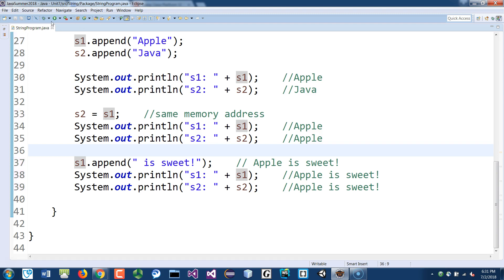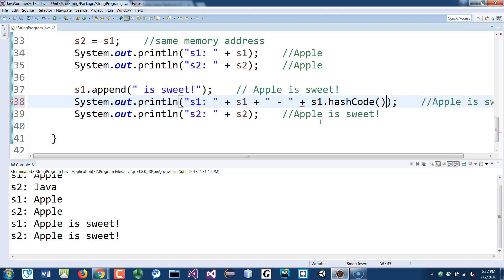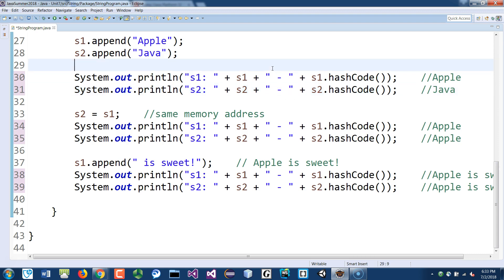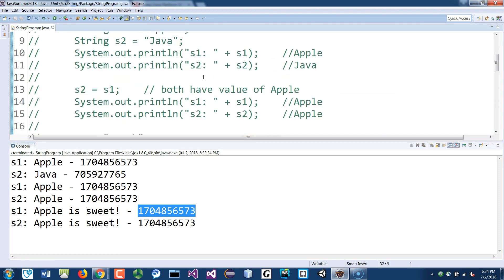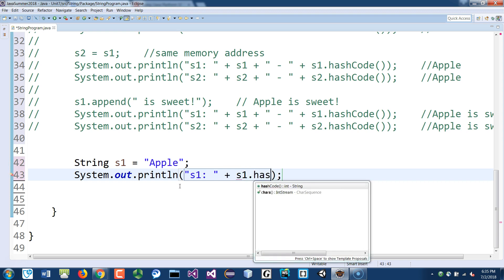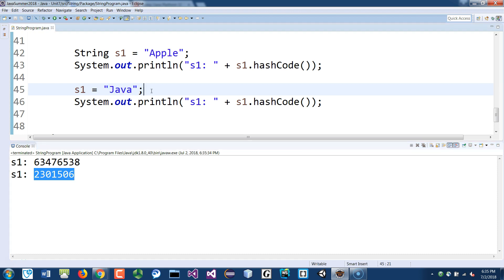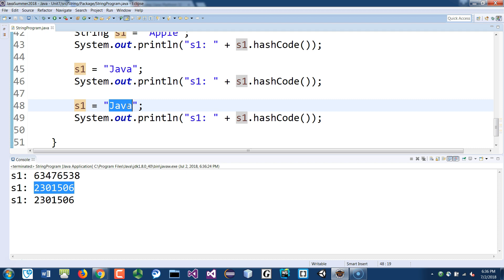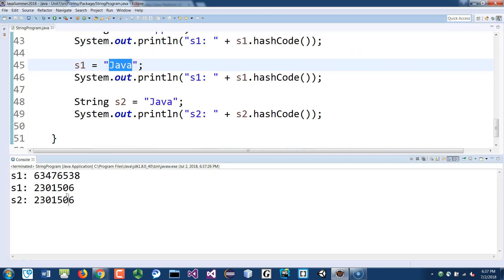Java String Constant Pool explained using hashcode.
What is Java's String Constant Pool?  I will show and explain what the string constant pool is in Java by comparing immutable and mutable objects using their hashcode.